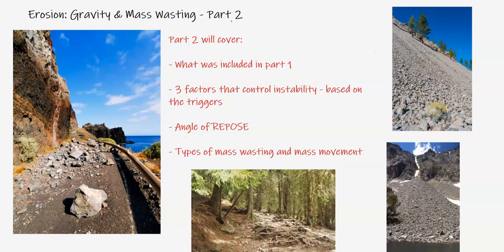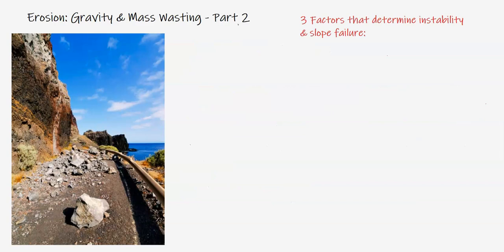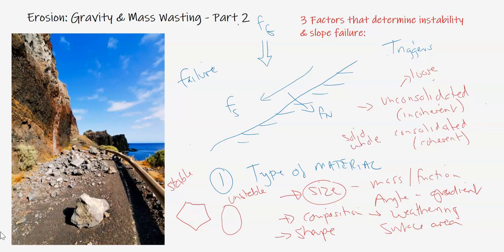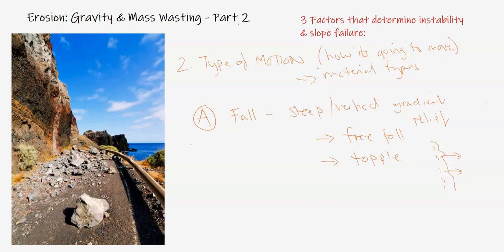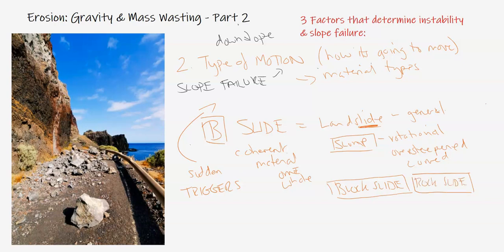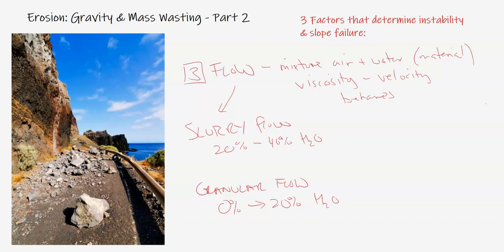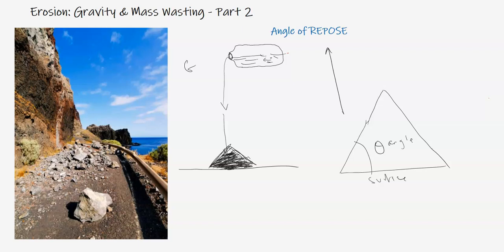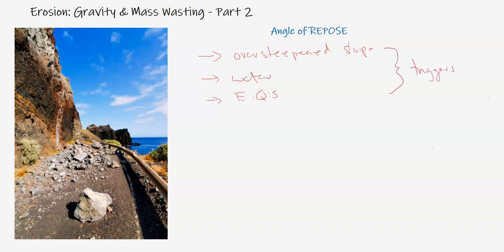What Are The Different Types Of Mass Wasting & Corresponding Repose Angles?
Part 2 discusses the 3 factors determining the slope stability and likelihood for slope failure; constituting in a type or method of mass wasting. The various types of mass wasting are characterized, including the varied motions, material type and velocities.